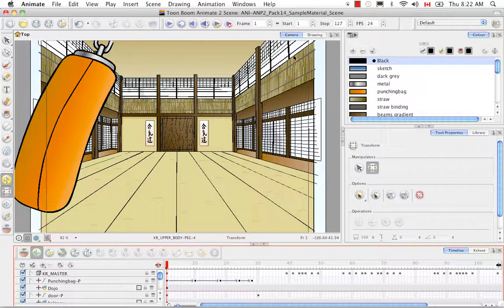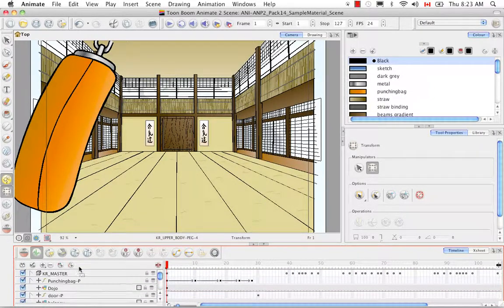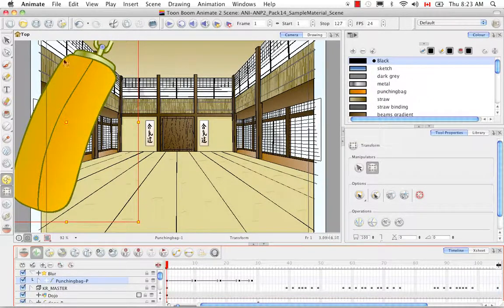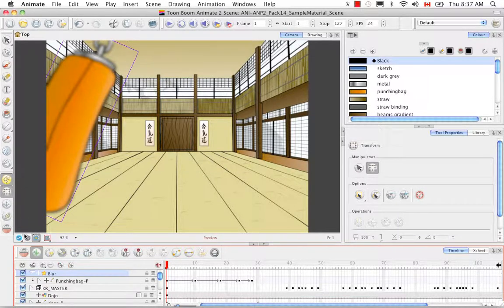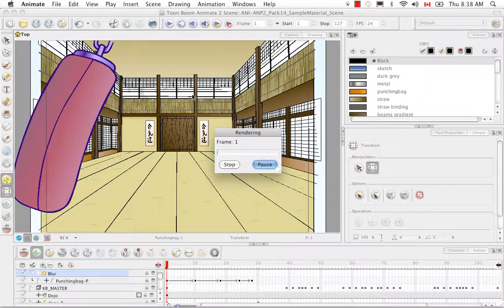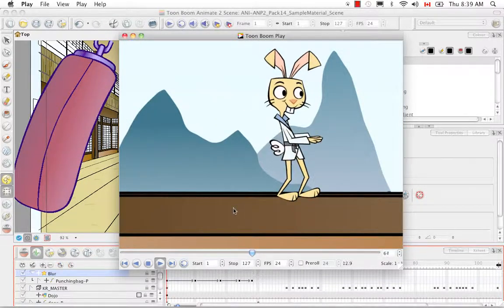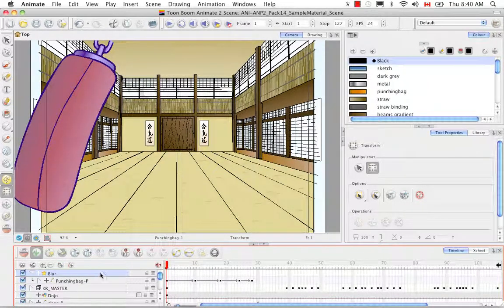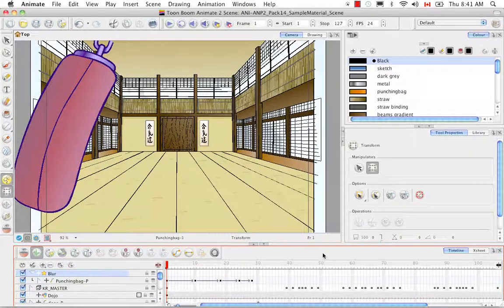Toon Boom Animate Pro 2 Video Tutorials - 107 Adding Effects ANI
107 Adding Effects ANI